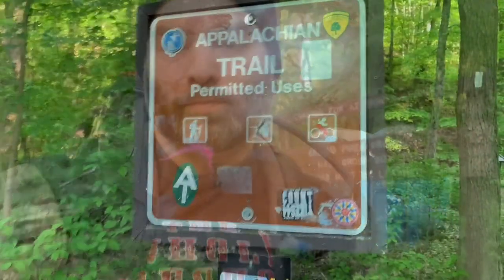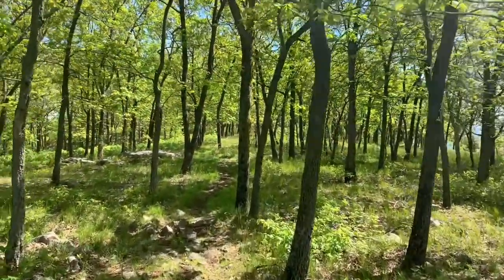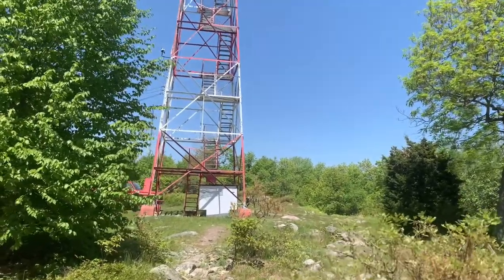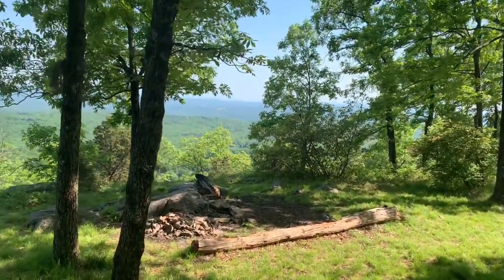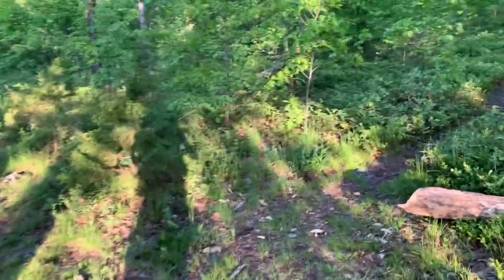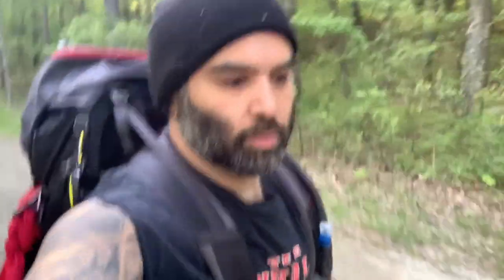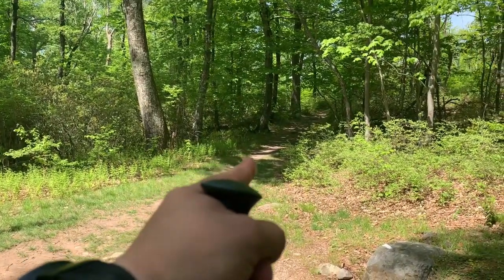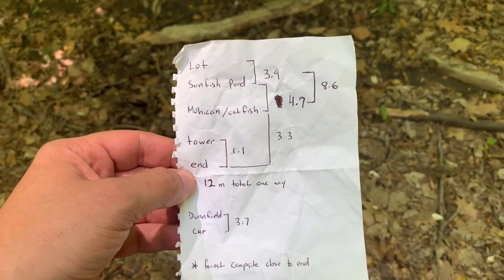Fountain Of Youth | Delaware Water Gap | Appalachian Trail | NJ | First Overnight Hike | 24.37 miles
Fountain Of Youth | Delaware Water Gap | Appalachian trail | NJ | My First Overnight Hike | 24.37 miles
Solo 2 day / 1 night hike
* this was a in and out hike (not a loop or point to point)

24.37 miles | 3614 elevation gain

— Day 1
Started at
- Delaware water gap - NJ (Mount Tammany parking lot
- Hopped on the Appalachian Trail (AT) (heading north)
- Passed Sunfish Pond, the Large Rock Pile, the Mohican Outdoor Center, and Catfish Fire Tower
- ending at the Fountain of Youth (refilled my water)
— 12 miles —
- than backtracked on the AT (heading south) 1.7 miles to camp
— 13.7 miles —

— Day 2
- Started back on the AT south for about a mile
- Took right at Rattlesnake Trail
- ending at the mohican outdoor center / catfish pond
- ate breakfast / refilled the water
- back on the AT (heading south)
- back at sunfish pond
- after pond took Dunnfield Creek Trail
* waterfall
- back to the car
— 10.67 miles —

— 24.37 miles — total